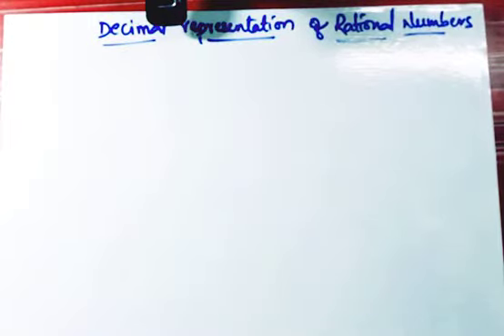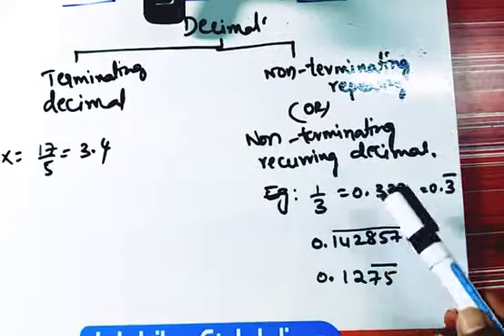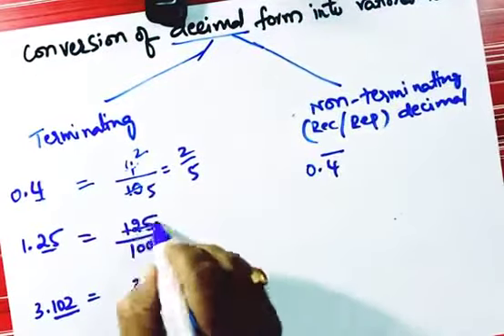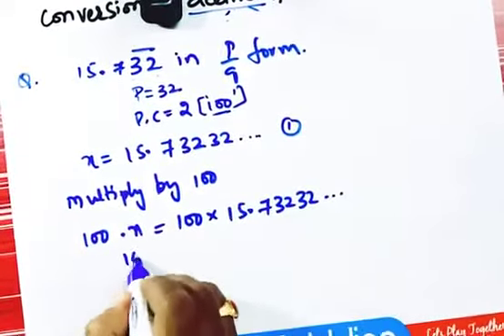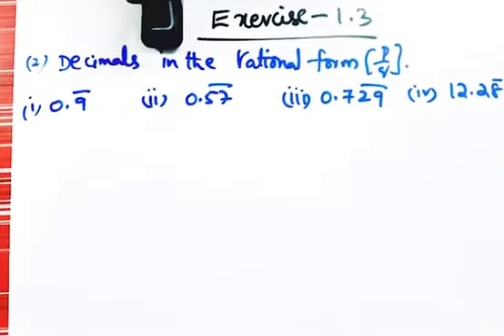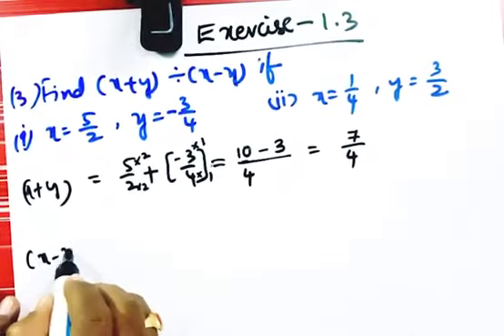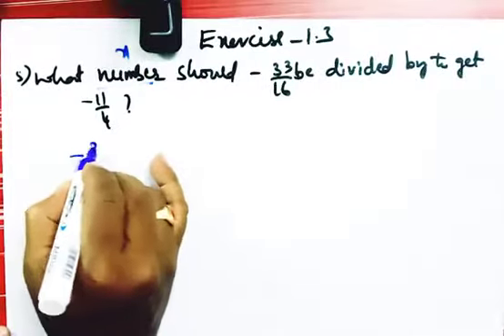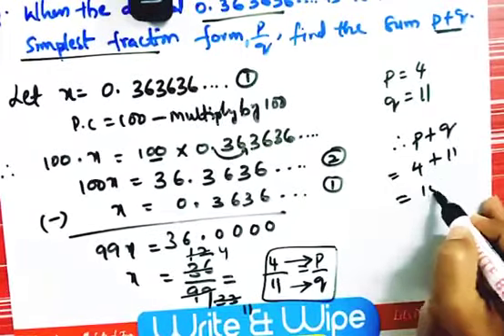1.Rational Numbers Part-4 Ex-1.3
Explanation of decimal representation of Rational numbers  and solutions of exercise-1.3